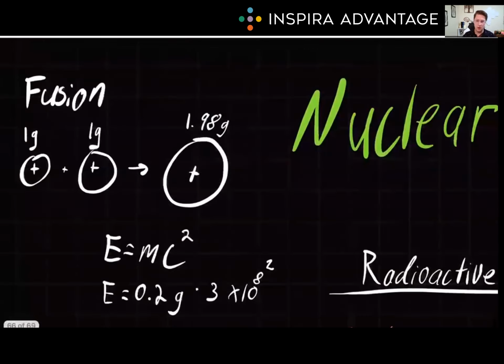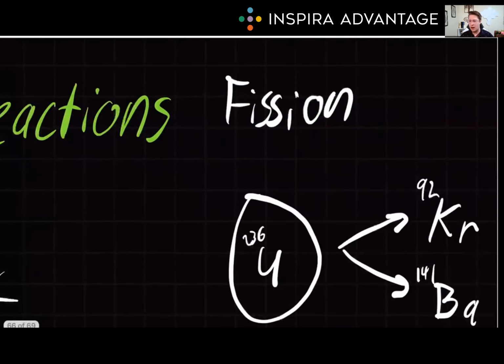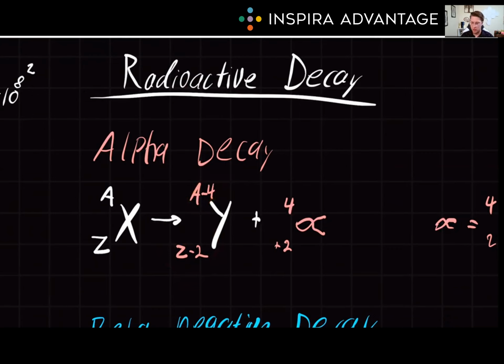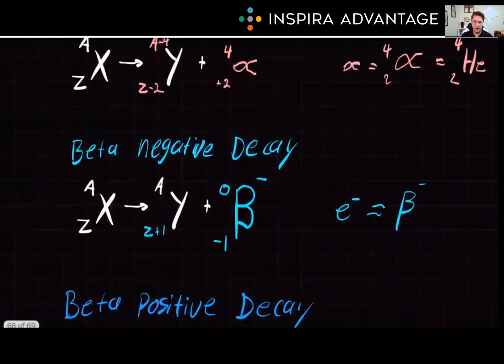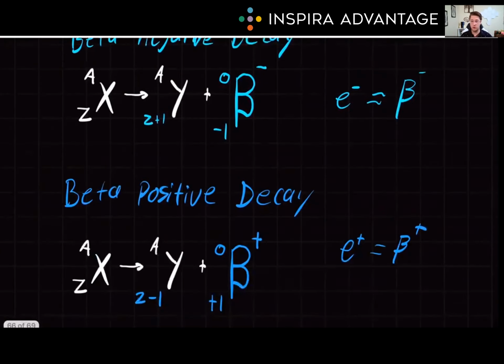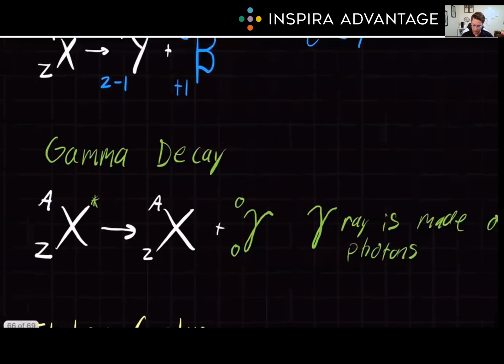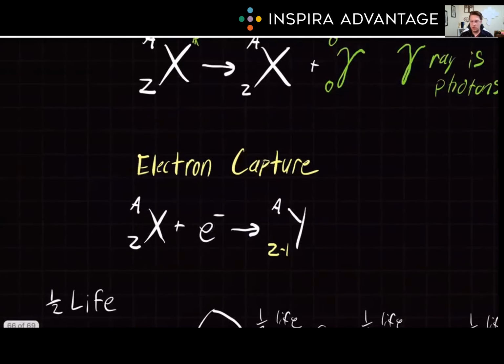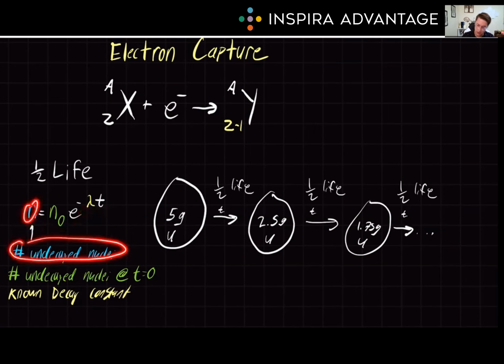Math: Nuclear Reactions | MCAT Crash Course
Explore Math: Nuclear Reactions for the MCAT in this MCAT crash course! Follow along as Bretton, one of our 99th-percentile MCAT tutors, breaks down this fundamental concept to set you up for success on the MCAT!

 Beyond being a mathematical concept, understanding nuclear reactions is fundamental to comprehending various physiological and physical processes within the realm of nuclear medicine and radiology. Whether it's interpreting decay processes in radiotracers or calculating the energy released in nuclear reactions, mastering the intricacies of nuclear mathematics is pivotal for the Physical Sciences section. These principles not only contribute to academic excellence but also provide healthcare professionals with essential insights into diagnostic and therapeutic applications, such as in radiation therapy.